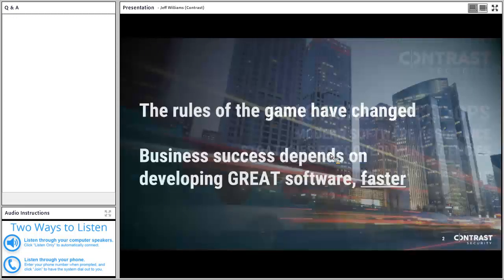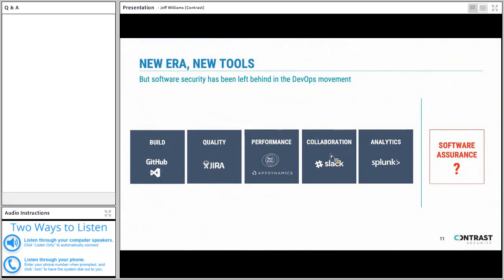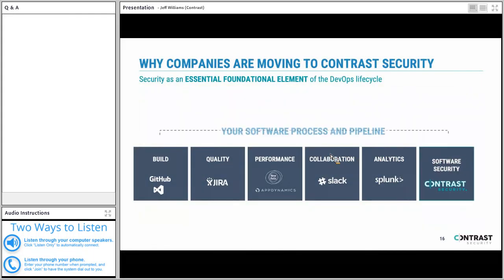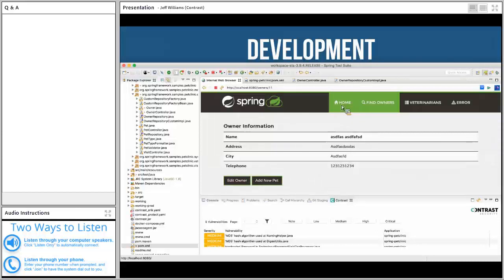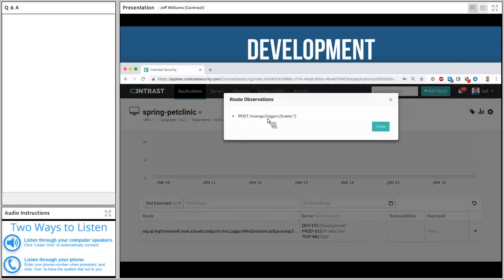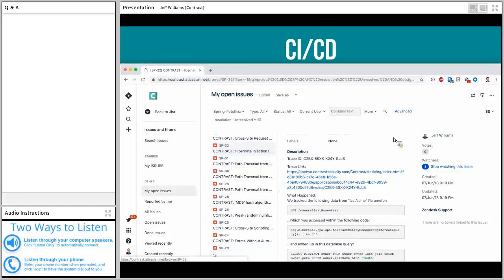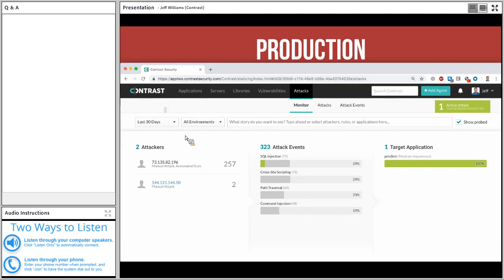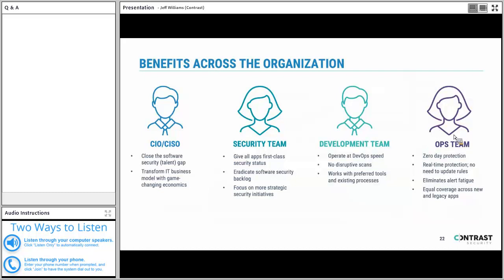Modern Software Assurance Strategies for Government Agencies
Join Jeff Williams, CTO & Co-founder of Contrast Security, to discuss the principles of DevOps with an innovative approach to IT security known as DevSecOps. DevSecOps introduces automated security much earlier in the software development life cycle (SDLC). This minimizes vulnerabilities and brings security closer to IT and government business objectives while accelerating certification and accreditation (C&A). (55:00)